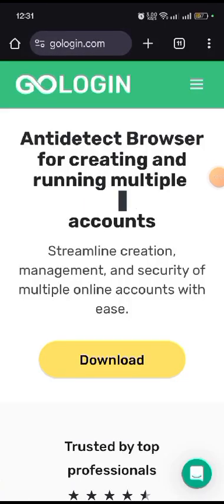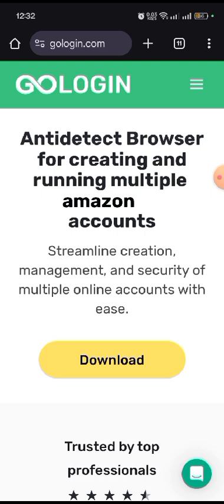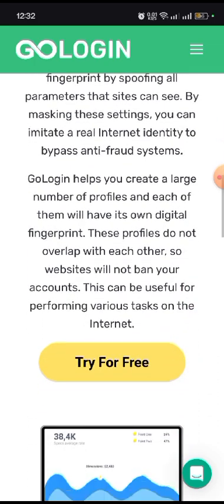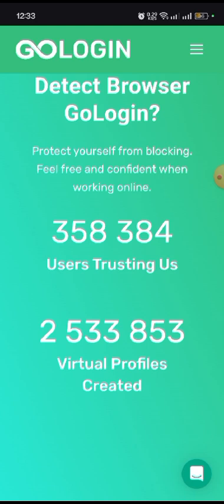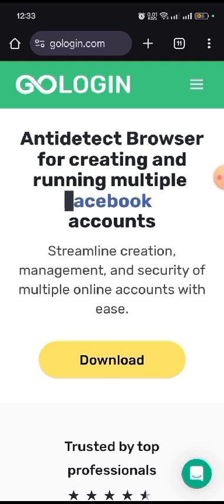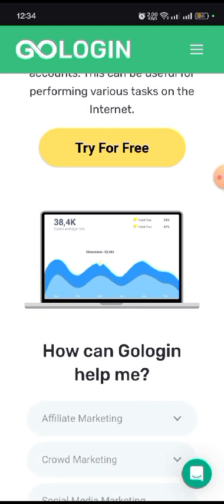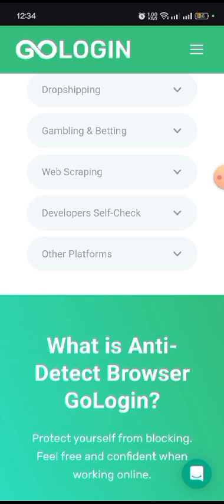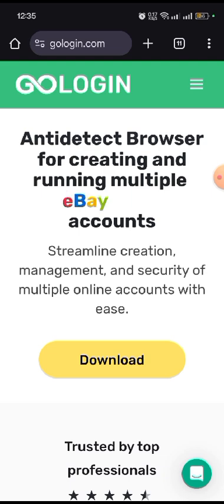how to earn money, earn money by creating video content about gologin.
GoLogin is a browser profile management tool designed to help users manage multiple online identities while ensuring privacy and anonymity. It's particularly useful for marketers, advertisers, web scrapers, and individuals needing to manage numerous accounts for work or personal use.